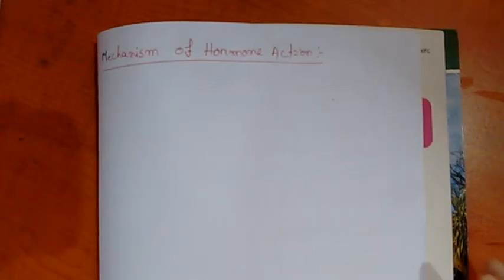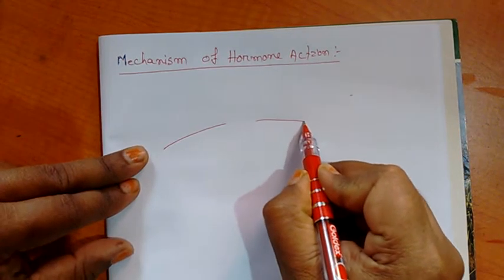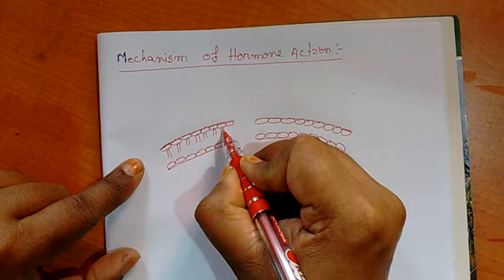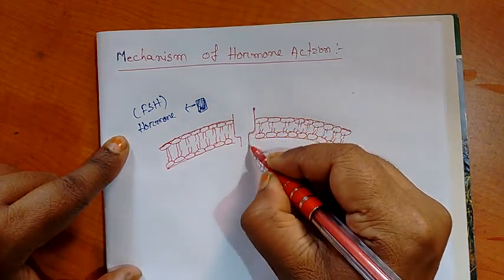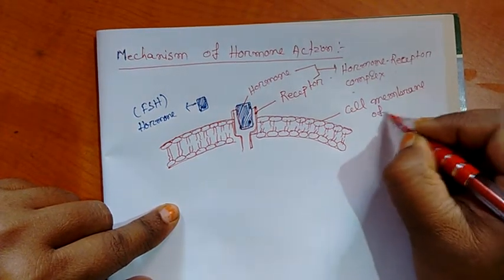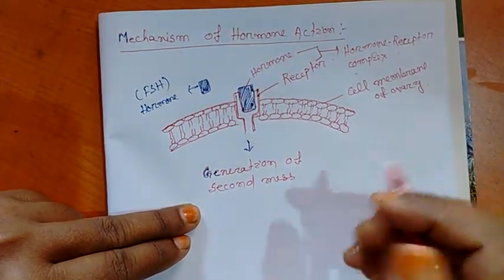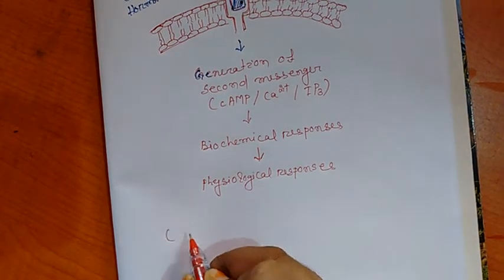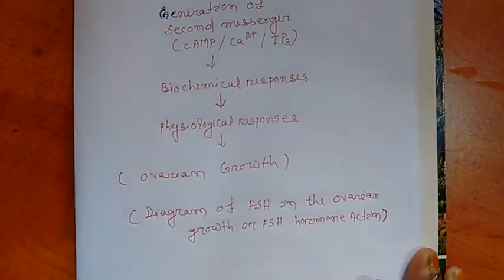Mechanism of hormone action class 11...